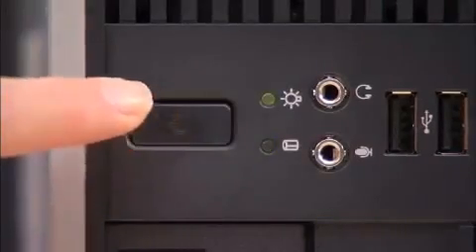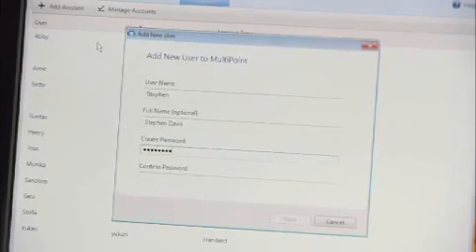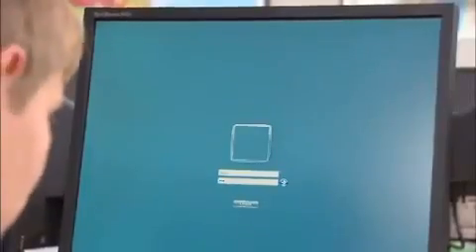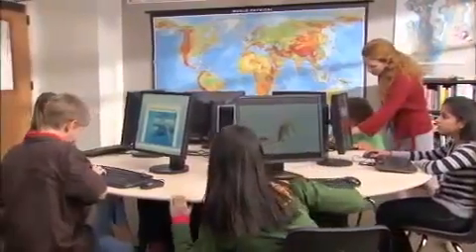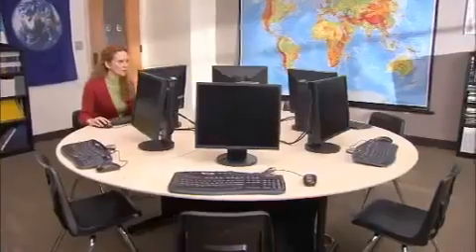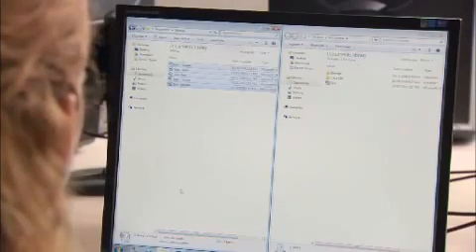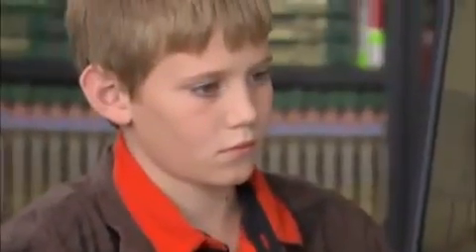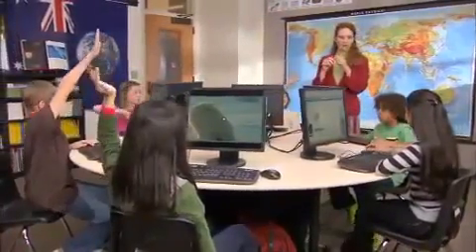Microsoft Multipoint Server 2010 demo1614